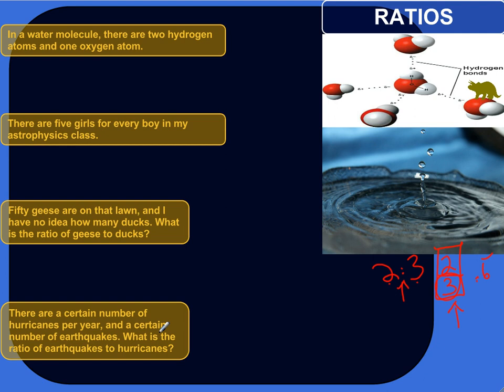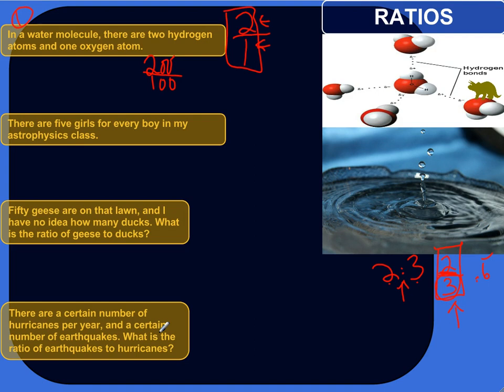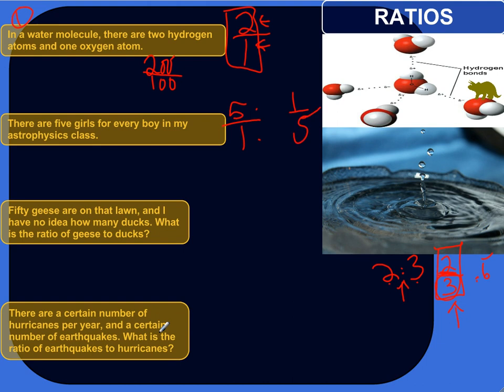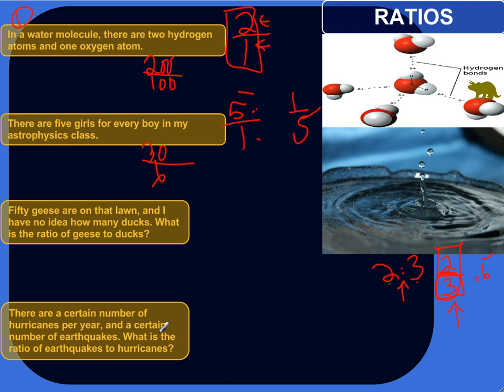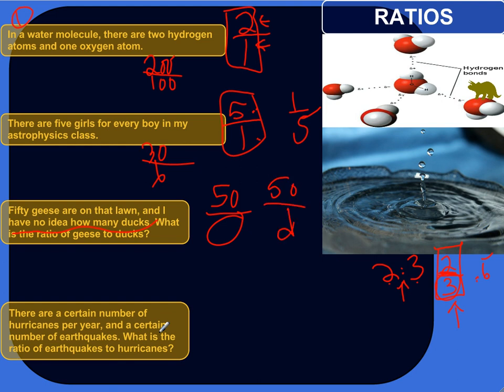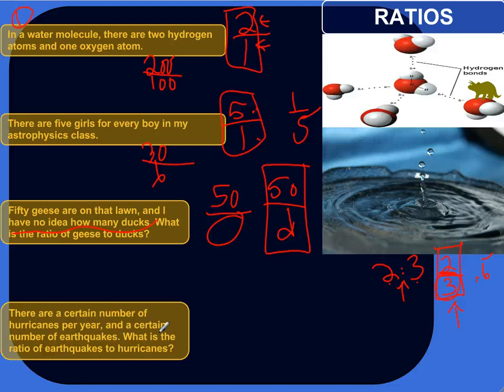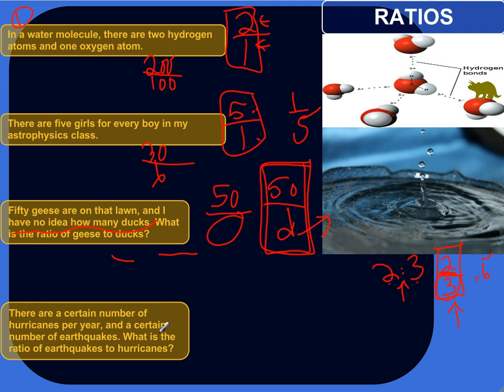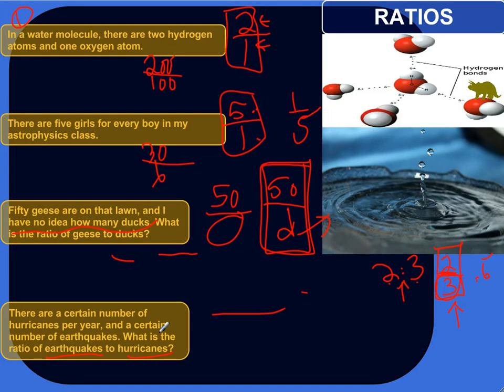How to Write Ratios From Word Problems